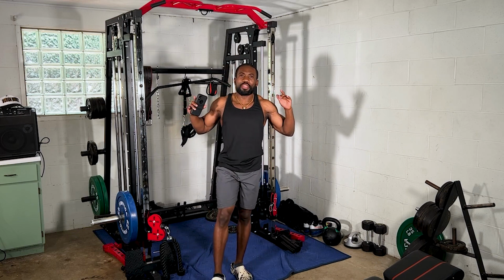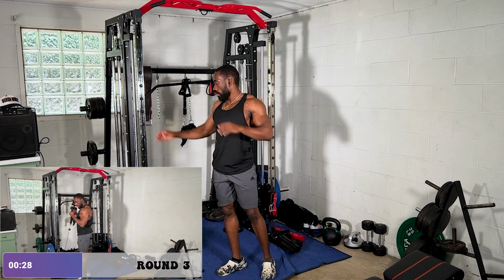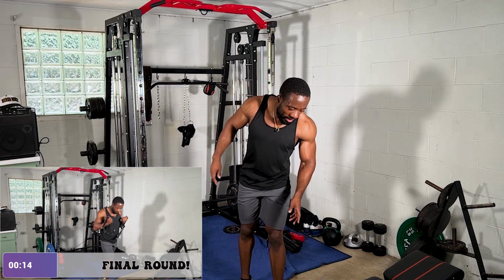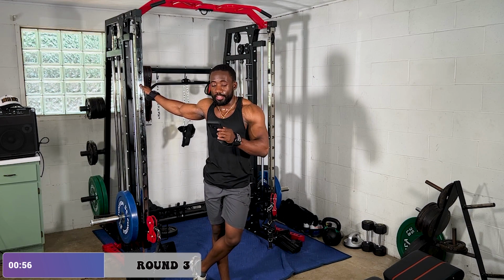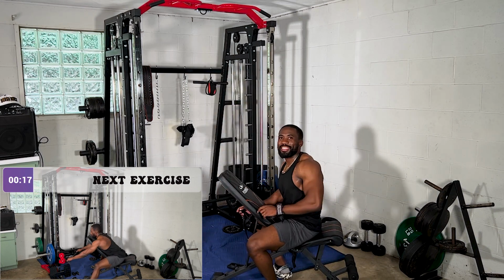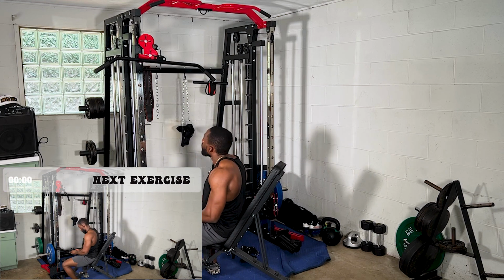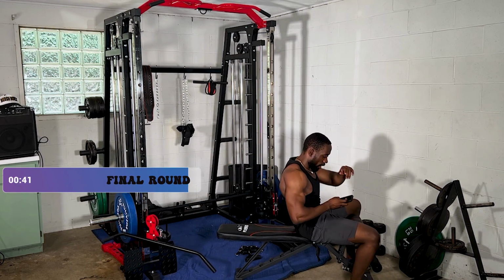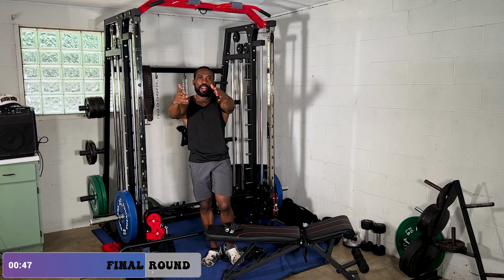50 MIN SMITH MACHINE CABLE WORKOUT | Bicep, Back & Forearm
Not sure how this workout fits into your week?

The planner helps you choose workouts by muscle group and review your estimated weekly muscle balance and recovery spacing.

Come Join me for a Back, Bicep & forearm workout if you have a home gym or a commercial gym membership like planet fitness . The equipment & exercise selection is practically the same.

0:00 Intro
0:19 Warmup ( Pull Up | Push Up )

                                        Bicep
4:09 Hammer curl [Cable]- Round 1
5:42 Hammer Curl [Cable] - Round 2
7:33 Hammer Curl [Cable] - Round 3
9:24 Hammer Curl [Cable] - Round 4

11:31 Bicep Curl [Cable] - Round 1
13:14 Bicep Curl [Cable] - Round 2
14:36 Bicep Curl [Cable] - Round 3

                                   BACK & TRAPS
16:49 Bent Over Row [Smith Machine]  && Shrugs [Smith Machine] - Round 1
19:26 Bent Over Row [Smith Machine]  && Shrugs [Smith Machine] - Round 2
22:28 Bent Over Row [Smith Machine]  && Shrugs [Smith Machine] - Round 3
25:49 Bent Over Row [Smith Machine]  && Shrugs [Smith Machine] - Round 4

26:06 Seated Row -  Round 1
31:03 Seated Row -  Round 2
32:50 Seated Row -  Round 3

                Lat Workout
35:45 Lat Pulldown - Round 1
37:22 Lat Pulldown - Round 2
38:59 Lat Pulldown - Round 3

41:04 Lat Pullover - Round 1
42:36 Lat Pullover - Round 2
44:05 Lat Pullover - Round 3

                            FOREARM!
46:48 Reverse Curl [Cable] && Dead  Hang -Round 1
49:06 Reverse Curl [Cable] && Dead  Hang -Round 2
51:14 Reverse Curl [Cable] && Dead  Hang -Round  3

52:41 Subscribe :) for a virtual cookie!